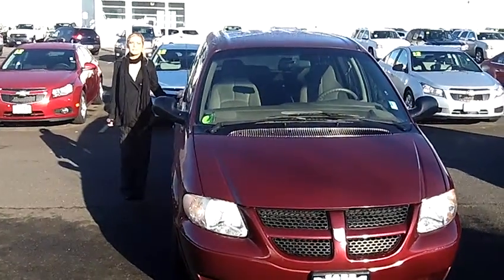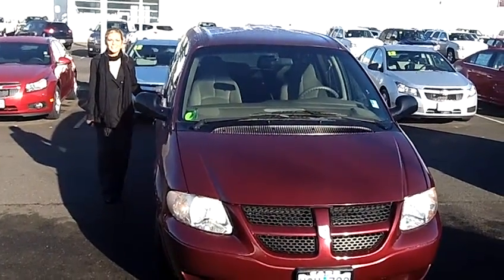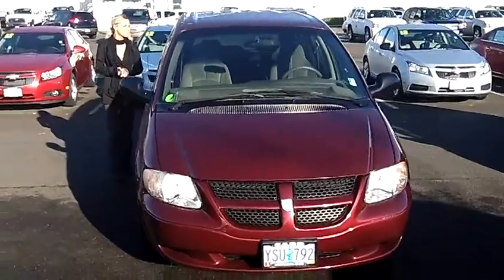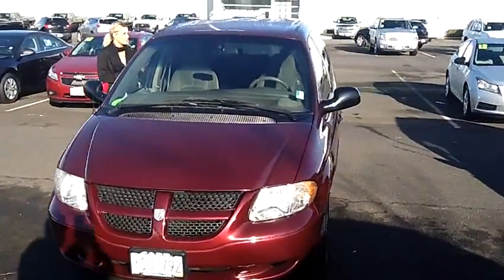2002 DODGE GRAND CARAVAN SE (STK# C129044A).MP4